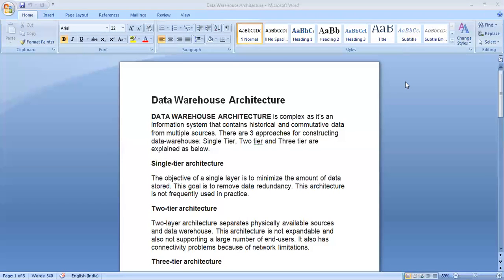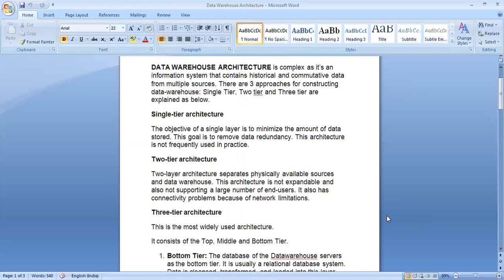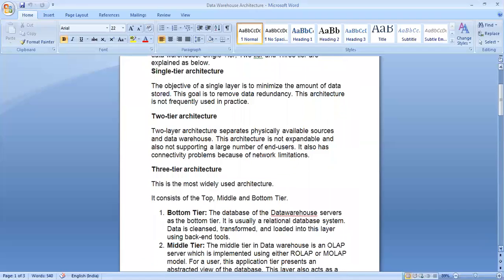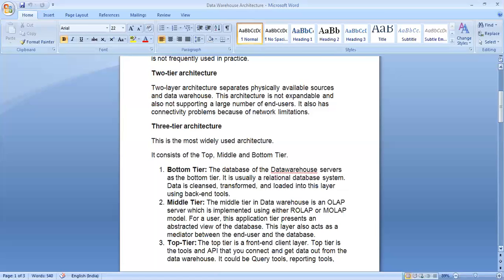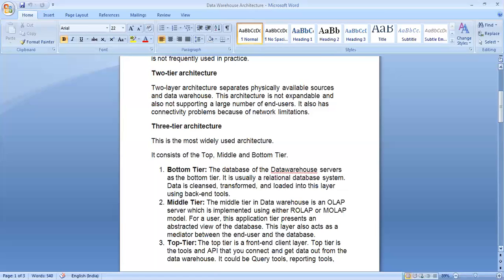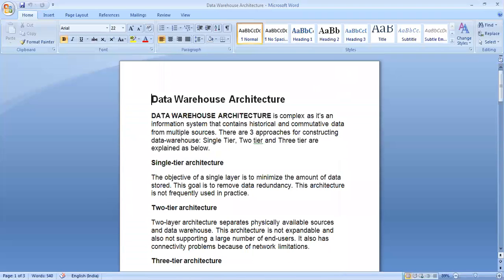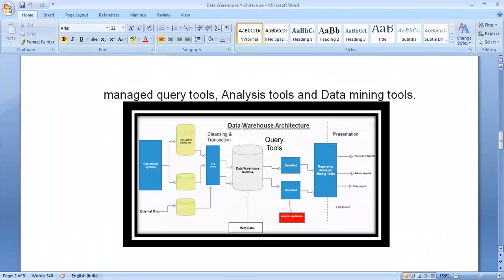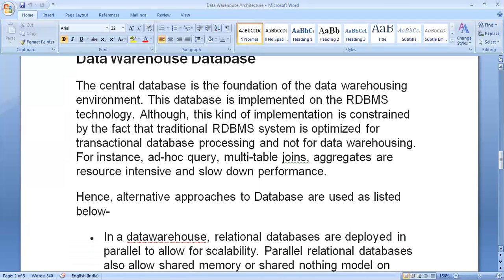Datawarehouse Architecture DWDM